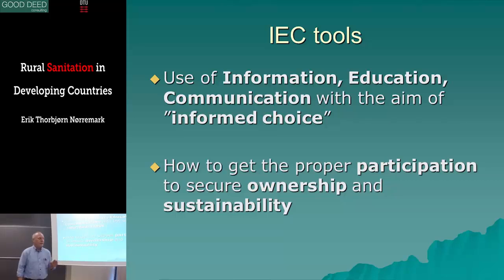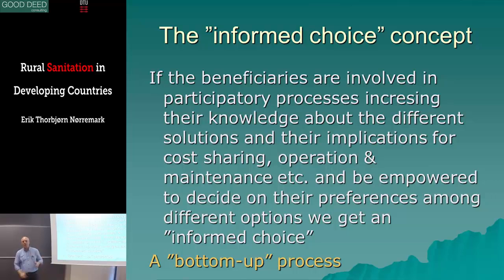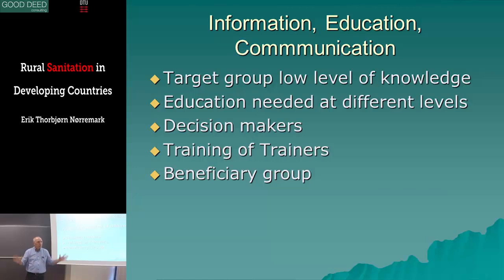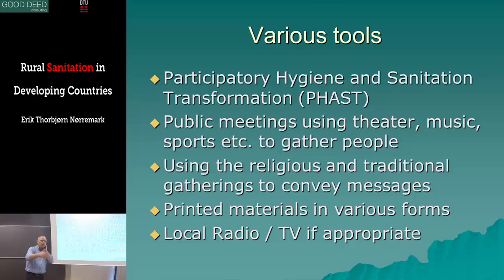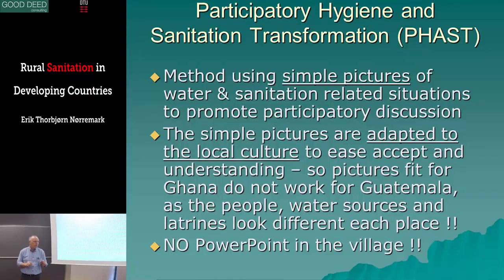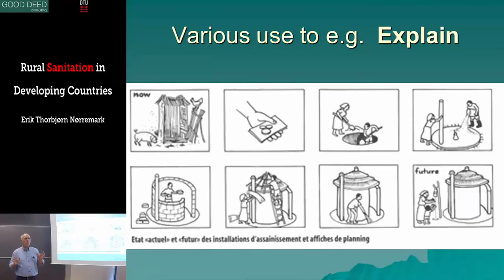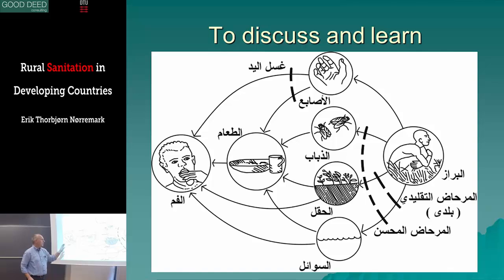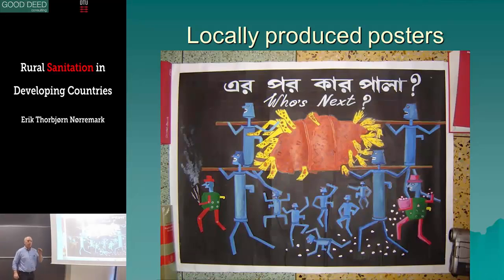Rural Sanitation in Developing Countries, Part 5: IEC tools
Online lecture for 12210 Environmental Engineering in Developing Countries. By Erik Thorbjørn Nørremark